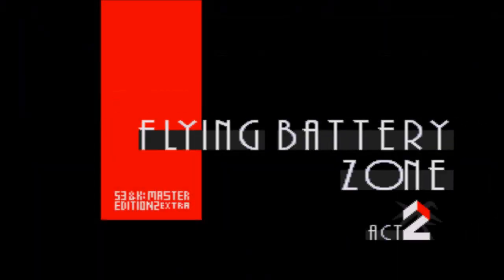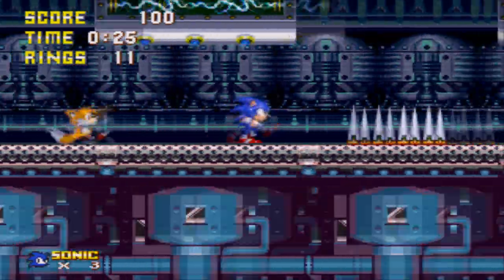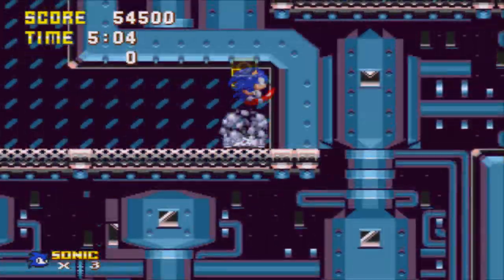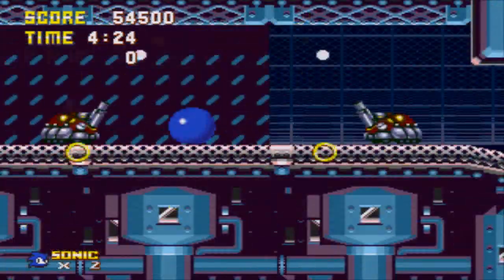Let's Play Sonic 3 & Knuckles Master Edition 2 Extra Mode - Part 1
Episode 1: Alread Enraged!
Two years ago I let's played one of the hardest rom hacks that's out there for Sonic 3 & Knuckles. Now it's back with new levels that weren't changed before, and really hard special stages! Can I actually make it?= through all the levels and get all of the Chaos Emeralds?